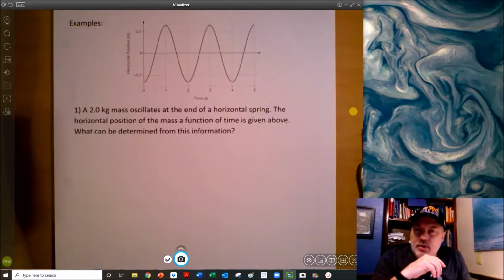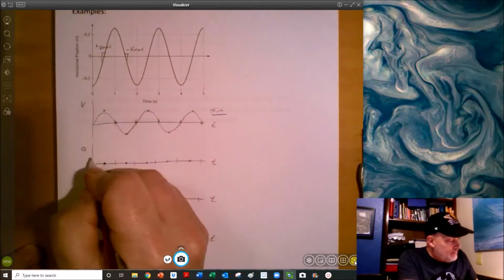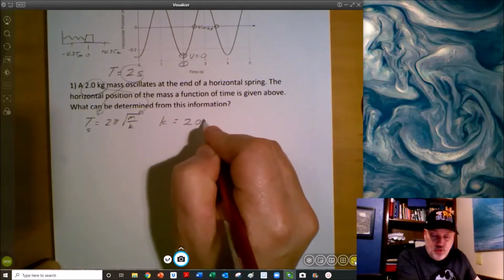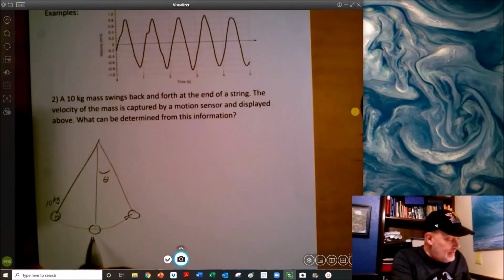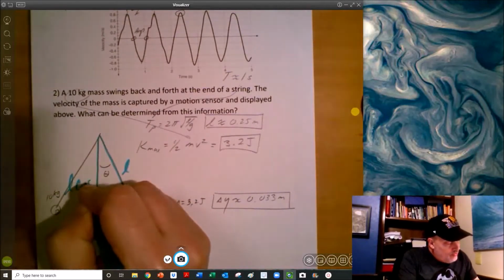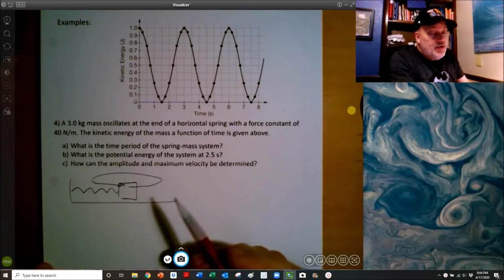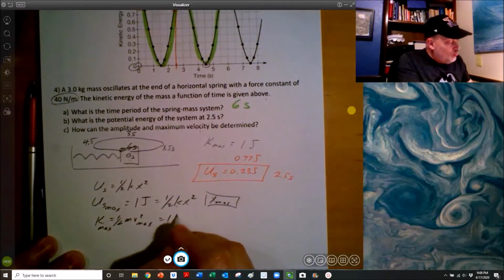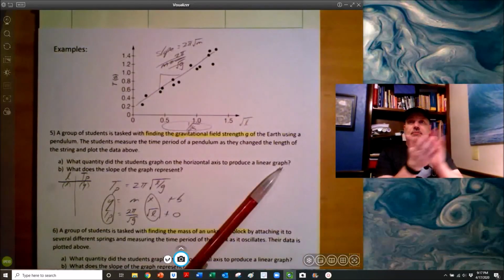14 Simple Harmonic Motion Part 3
Exploring simple harmonic motion graphs and what information can be found from them.